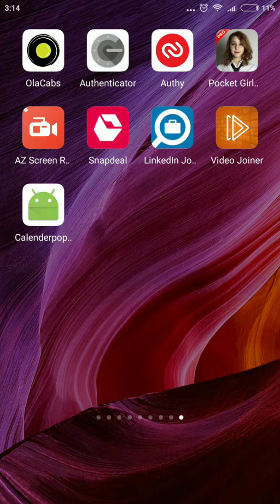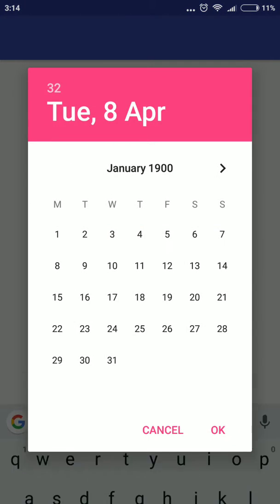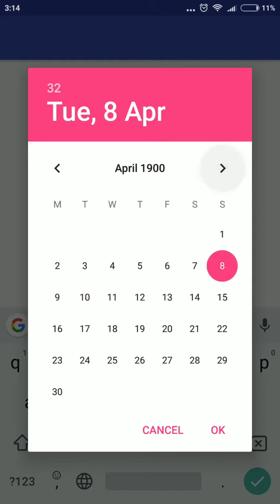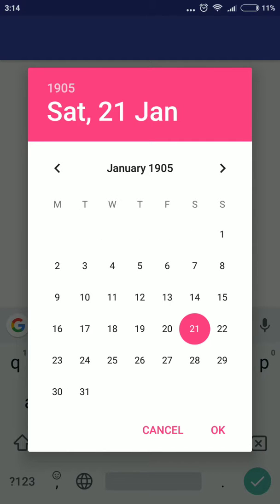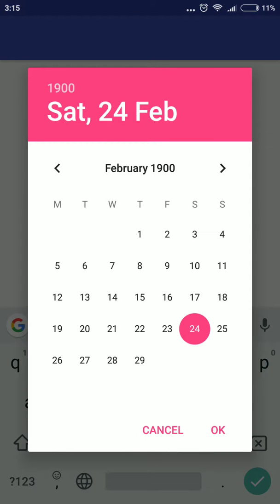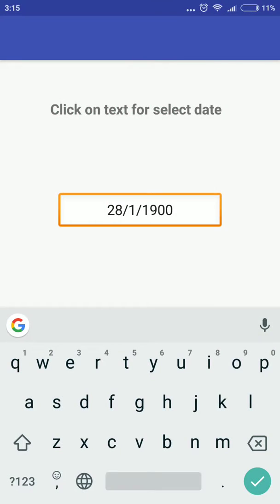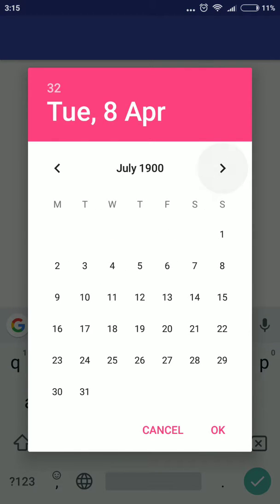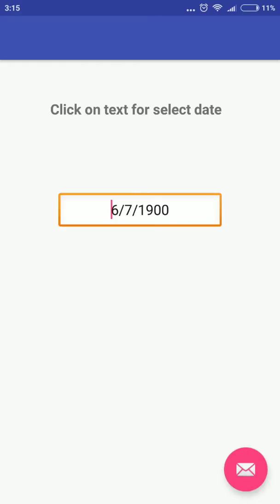Calendar Pop up window final part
This video will show you installed application into mobile device and showing the running mode of operation of calender Pop up activity.